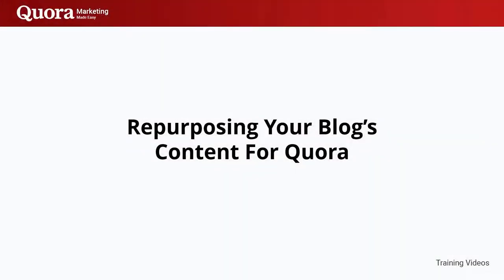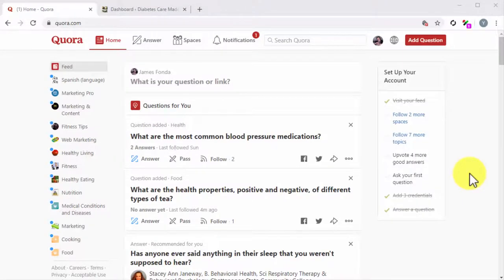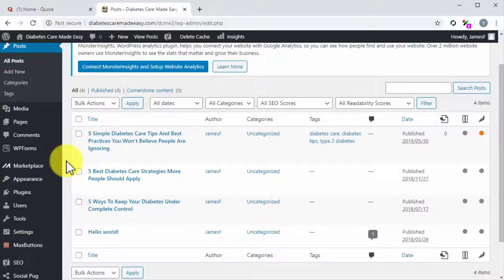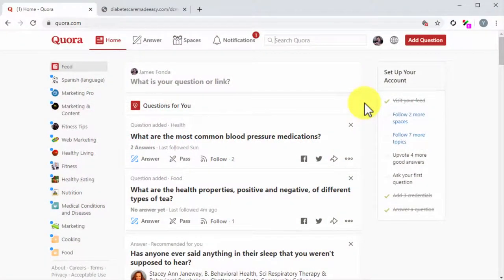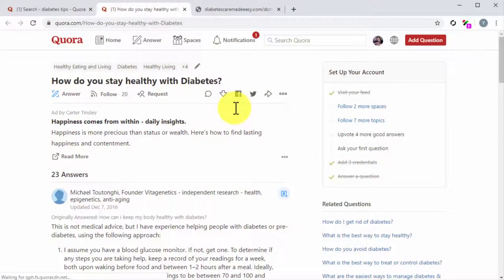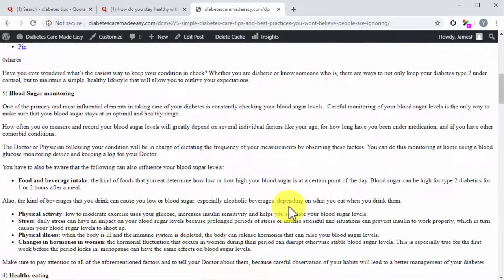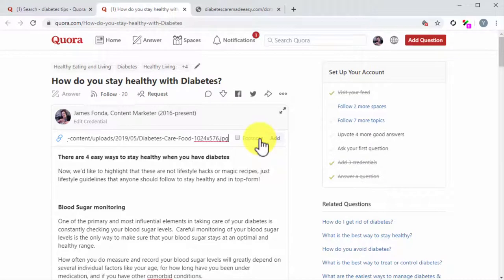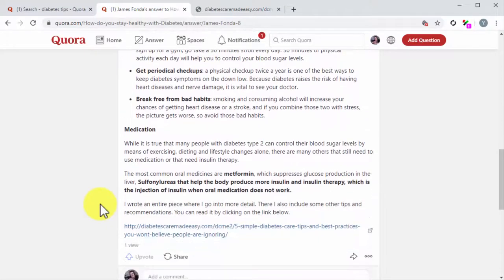FREE QUORA Marketing 2022 - Complete Course - Video 6 Repurposing Your Blog’s Content For Quora